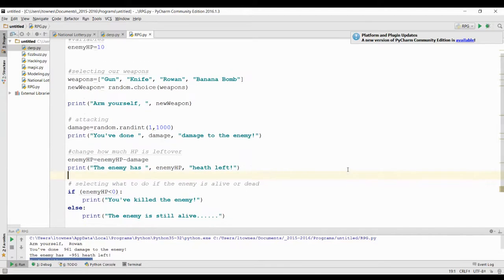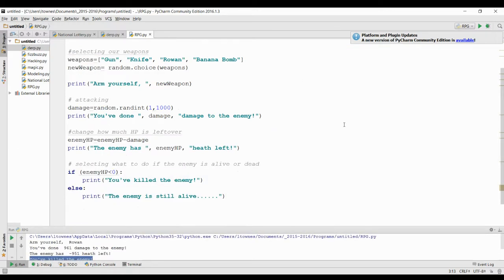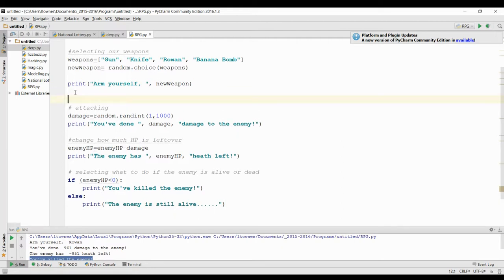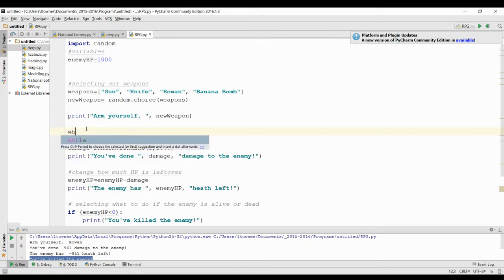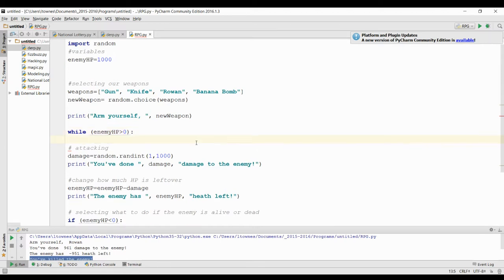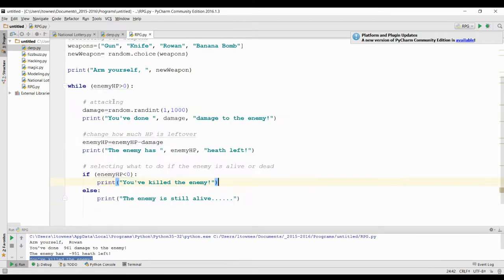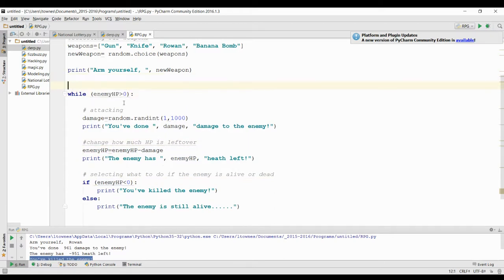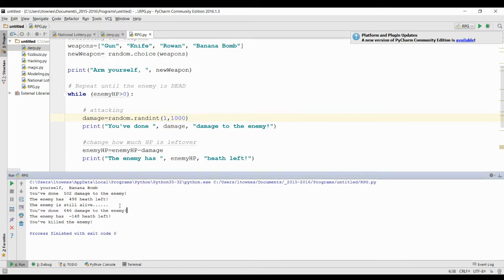RPG Mastering Video